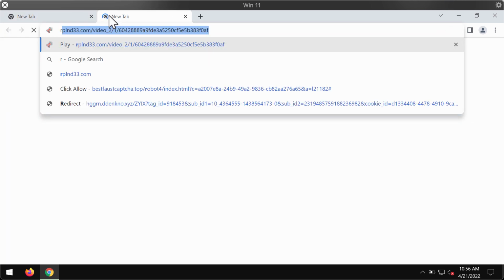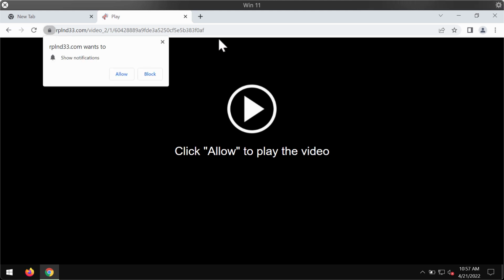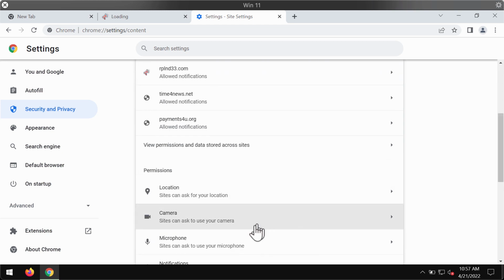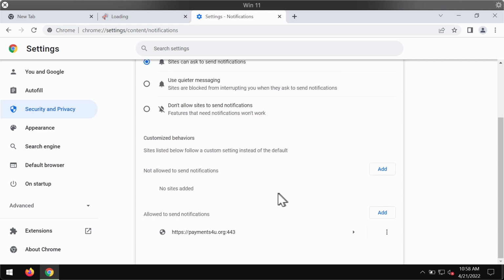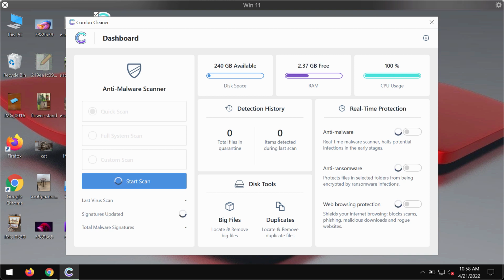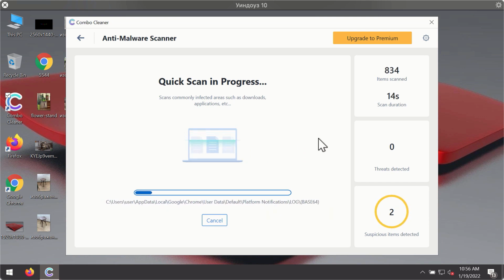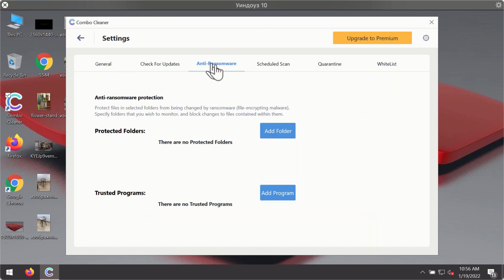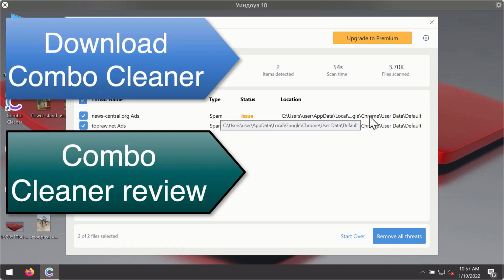Rplnd33.com push notifications (removal guide).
Rplnd33.com is a site that shows repeated pop-up windows in the form of annoying web push notifications. It actually tries to trick you into clicking on the "Allow" button for some misleading reasons. However, clicking on "Allow" is definitely a mistake that will cause a lot of problems with excessive ads. Remove them with Combo Cleaner Antivirus or follow the manual guidelines provided in the video tutorial.